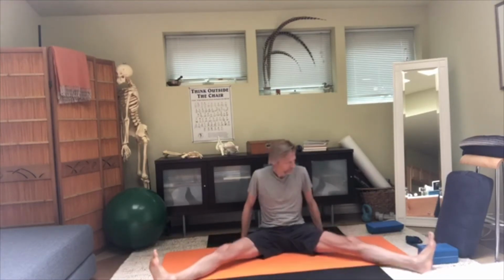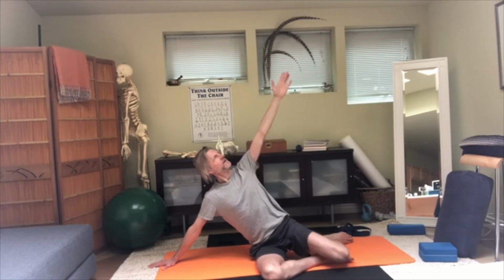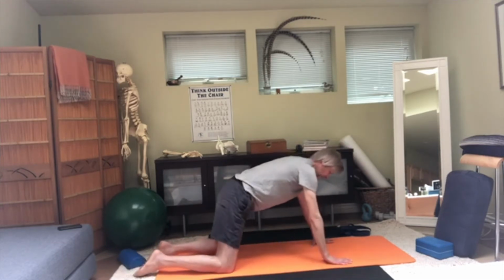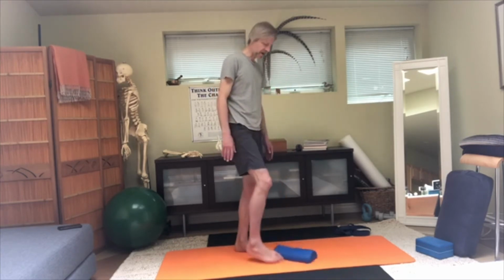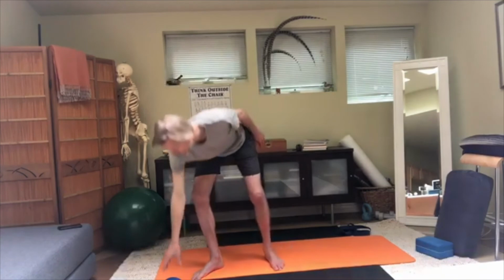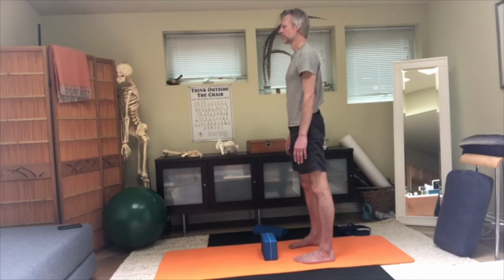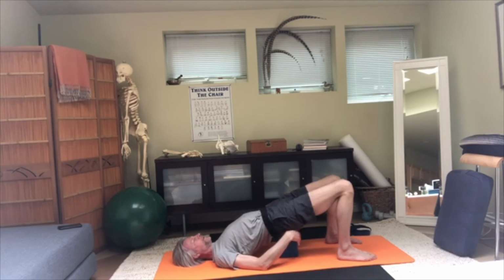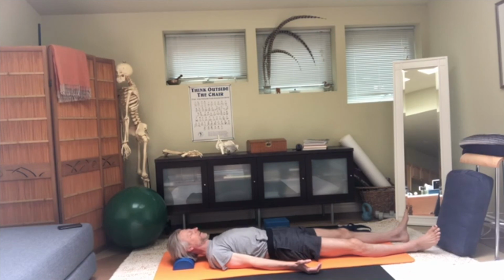Hips & Shoulders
A movement class that combines Dynamic Neuromuscular Stabilization (DNS) and yoga focusing on general warm up and mobilization of the hips and shoulders. The video includes key alignment principles, essential movement skills and fundamental classical asana.